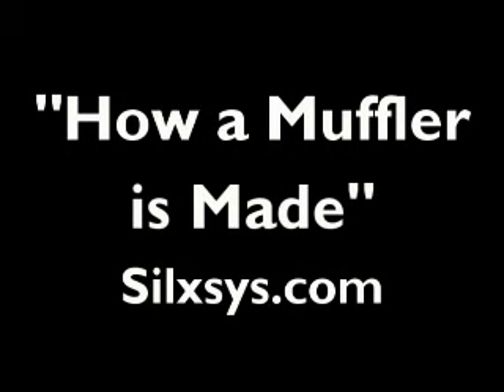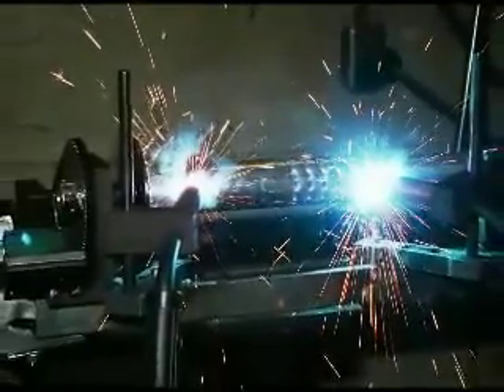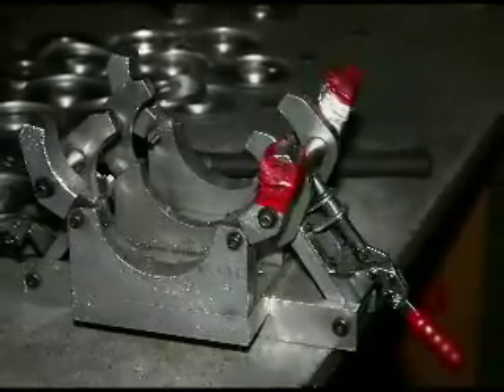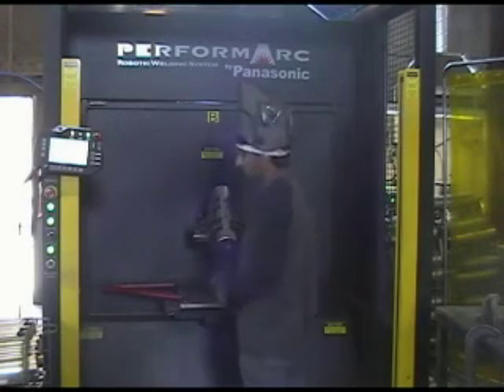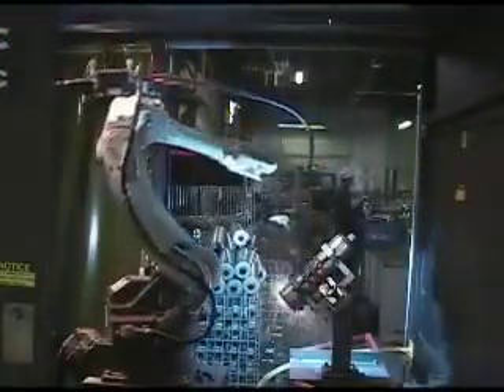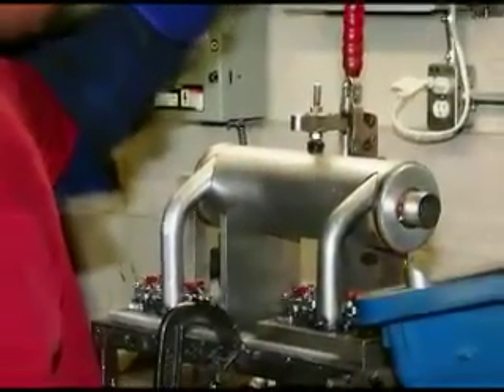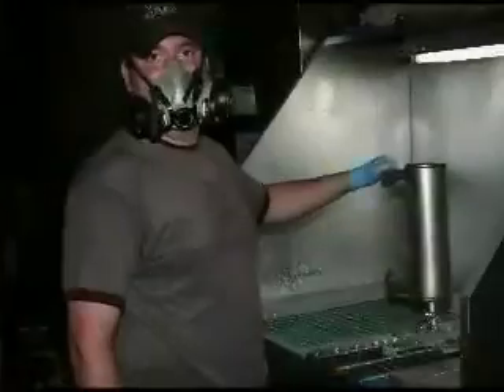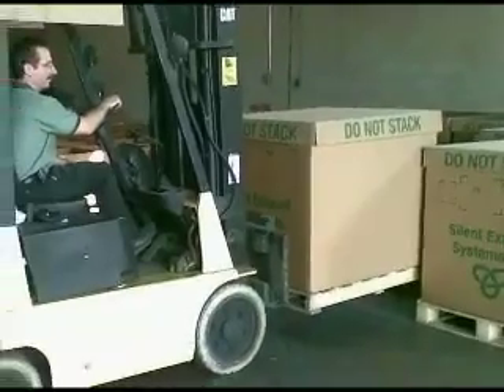How a Silxsys Muffler is Made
This video explains how a Silxsys muffler is made. for more information.